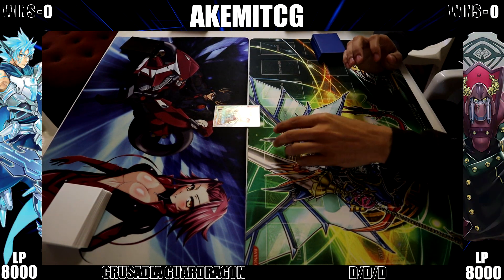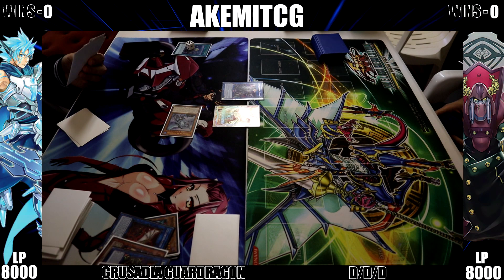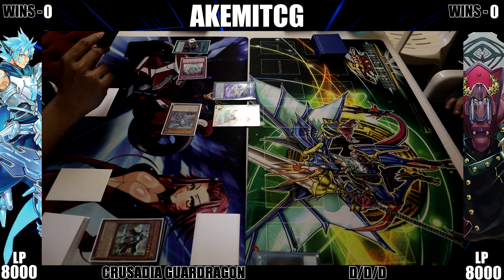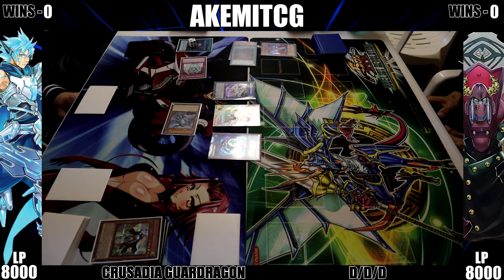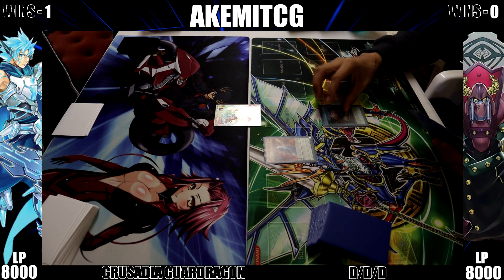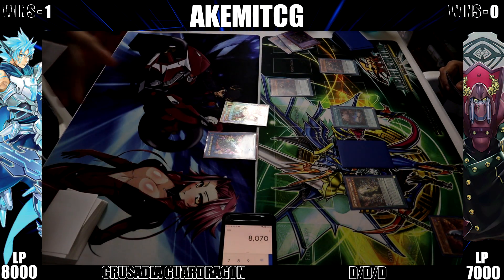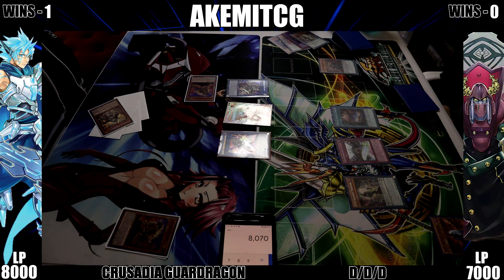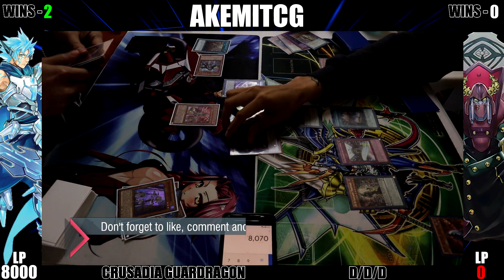Yugioh Crusadia Guardragon VS DDD LIVE MATCH! MR5!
Our first duel on this channel with MR5! Who will win?! Hope ya'll are staying safe =).

Song - Home by Prod. Riddiman

EQUIPMENT USED:
Light-Blocking Glasses
Webcam Stand